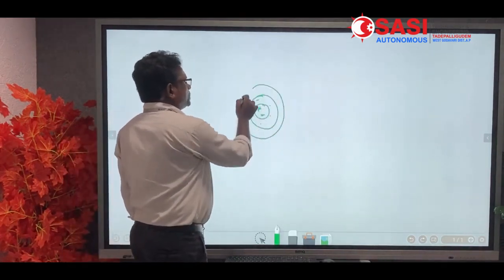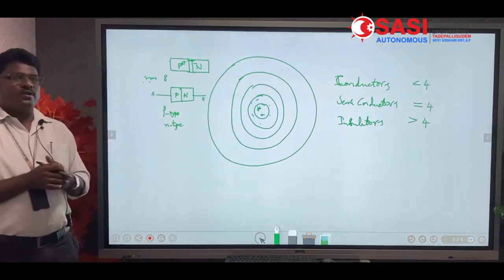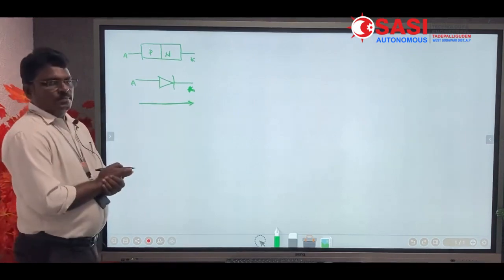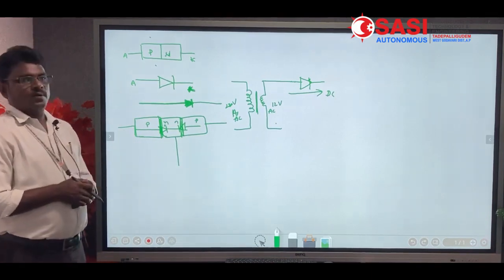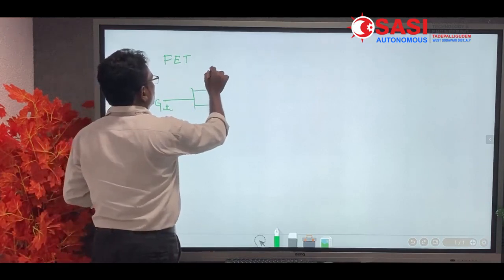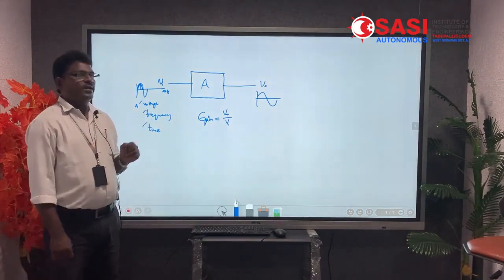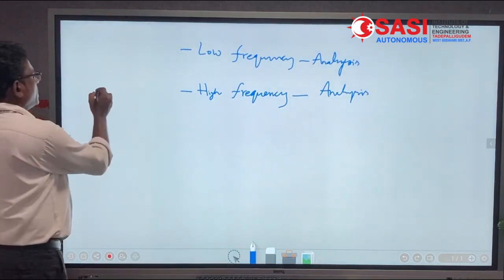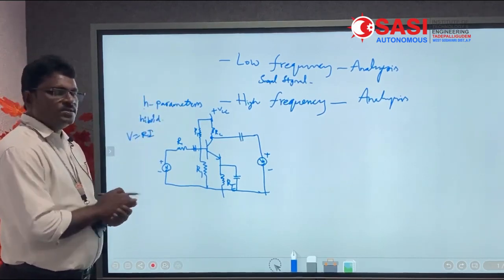Electronic Circuit Analysis Assignment 1